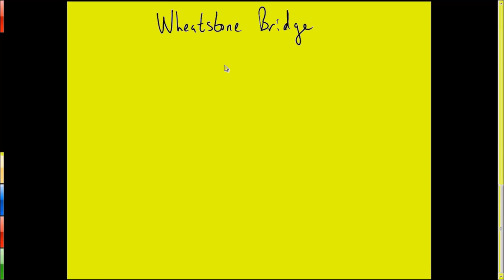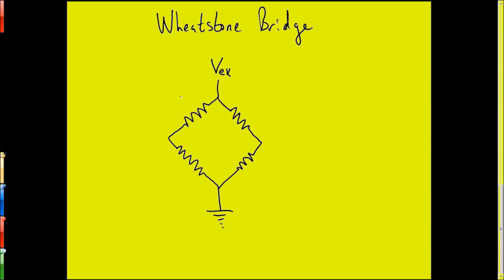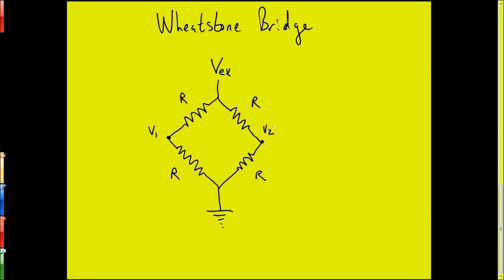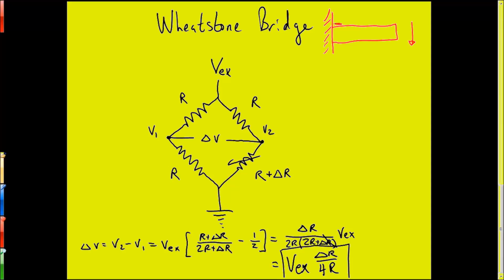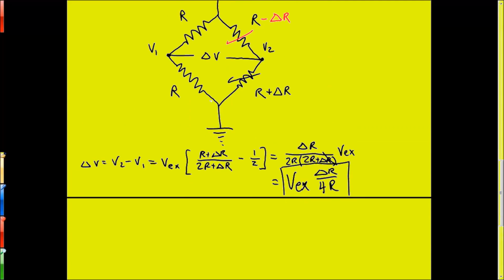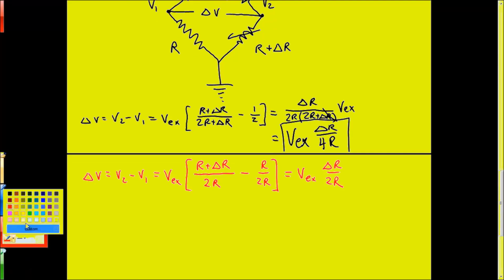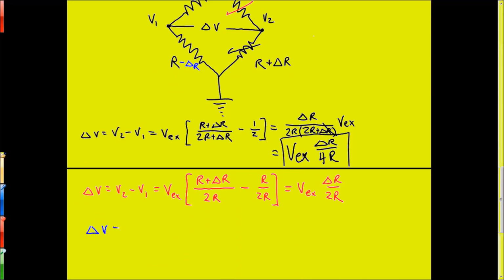wheatstone bridge strain gauge